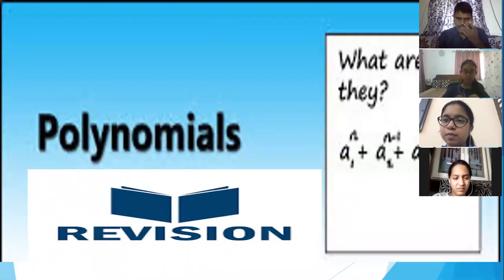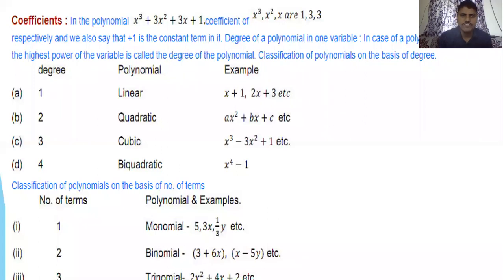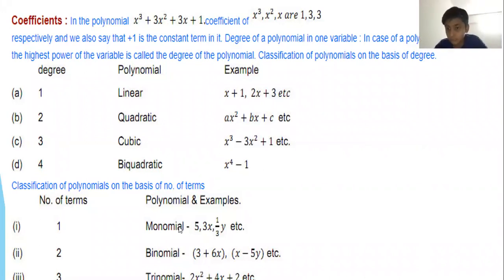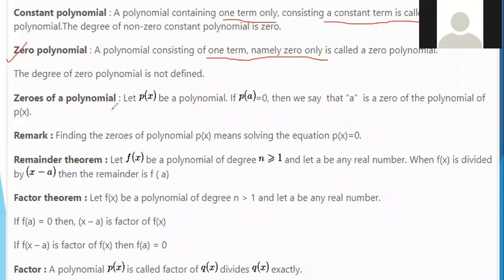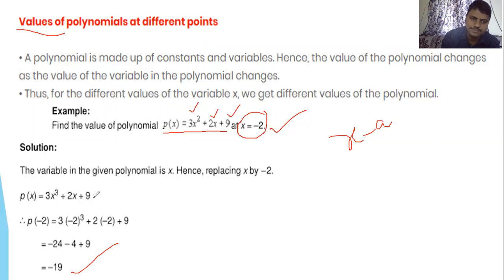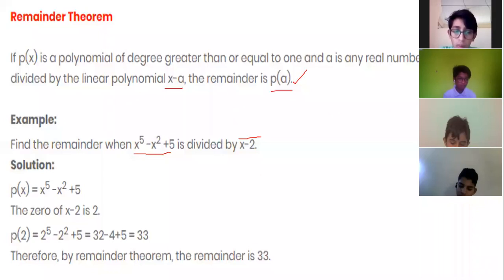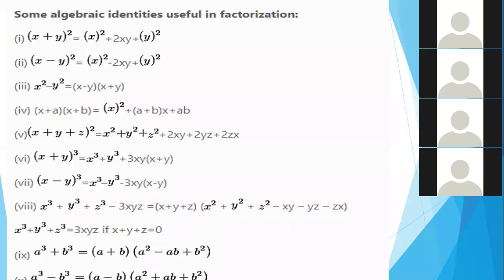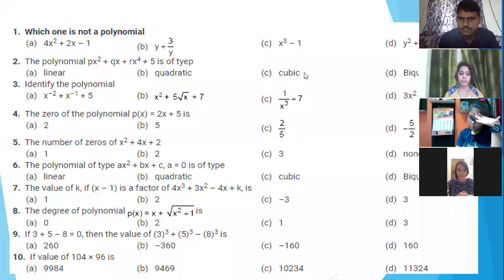EuroSchool_Math_Polynomials_Part 7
Grade: 9
Chapter: Polynomials
Sub-topic: Revision